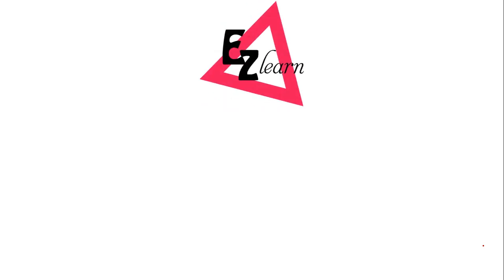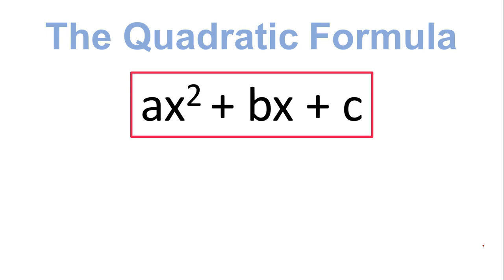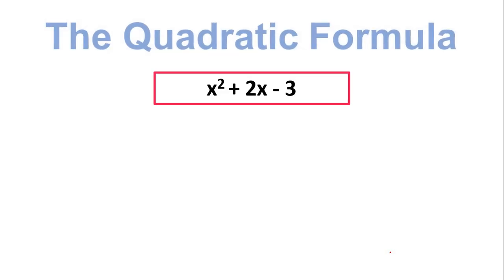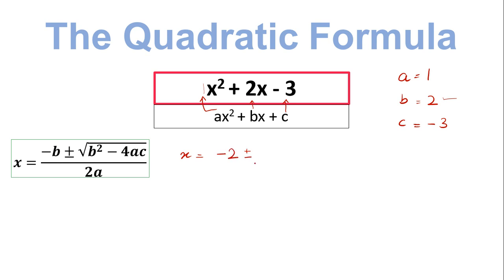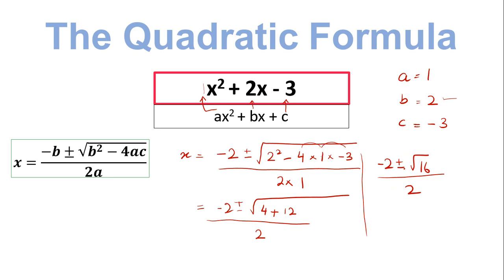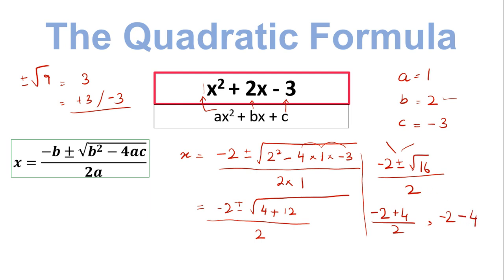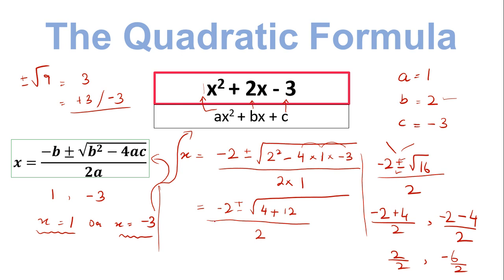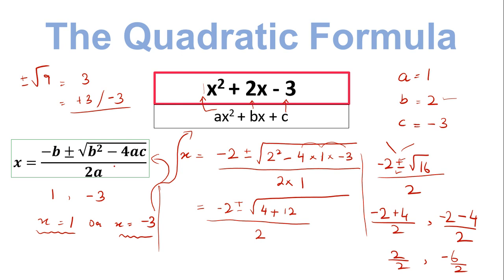Algebra - Quadratic Equations: Part 3 - The Quadratic Equation | Math Problems | IGCSE | O-levels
This video teaches you the use of The Quadratic Formula to solve quadratic equations